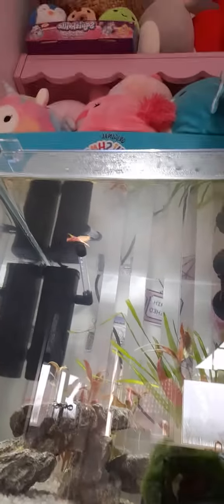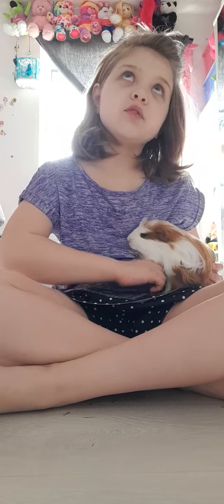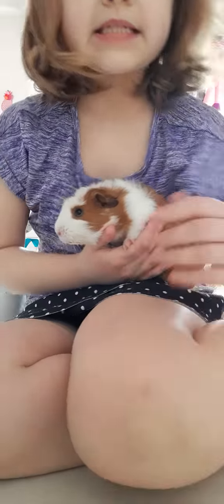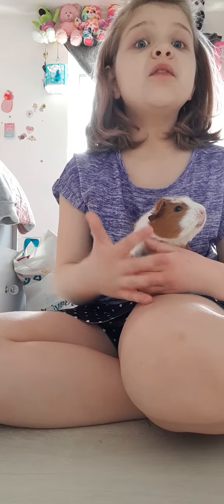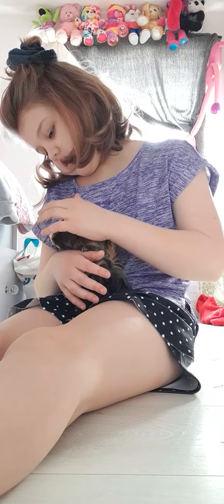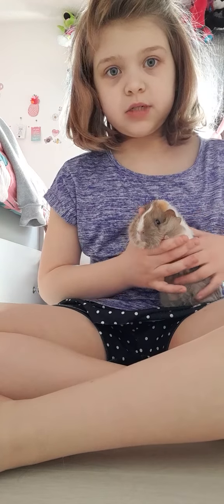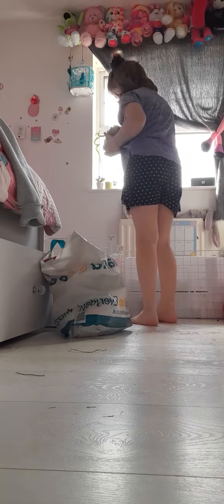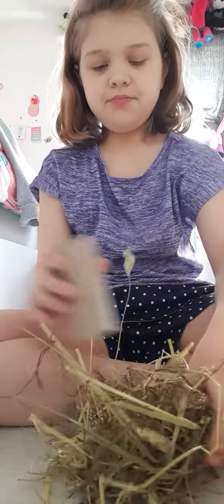MEET MY PETS